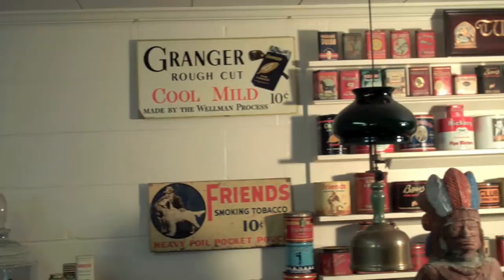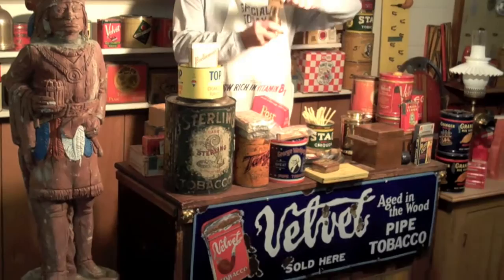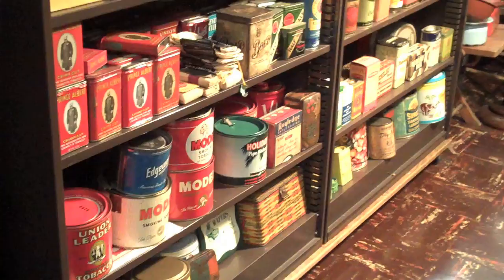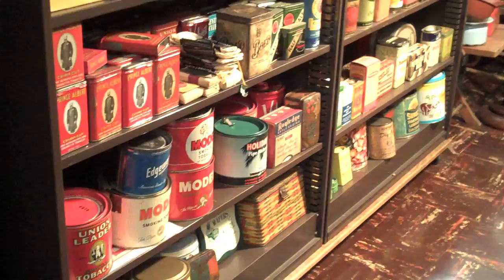Alder General Store - Tobacco Shop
Doug Alder's General Store - a collection of General Store items dating from the 1930's and 40's

The Tobacco Shop